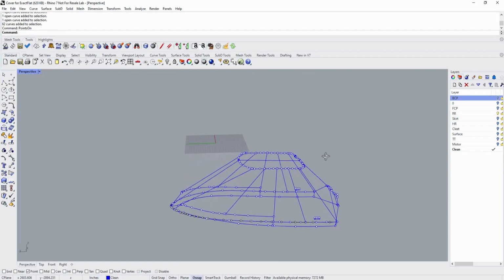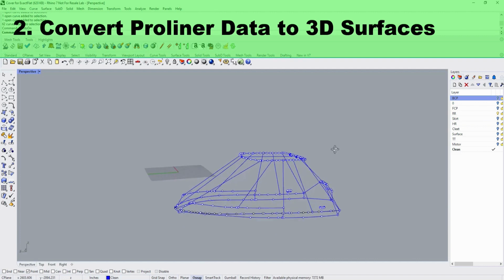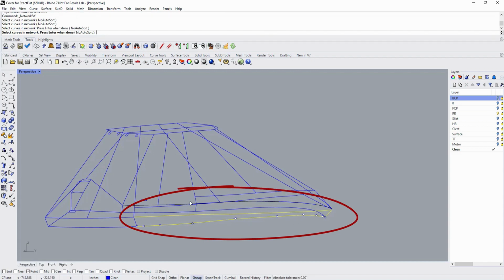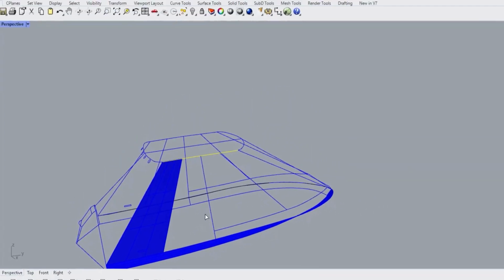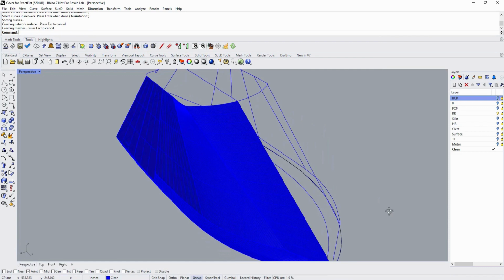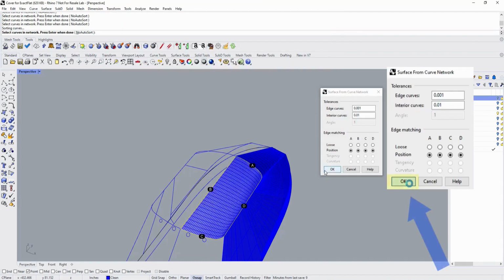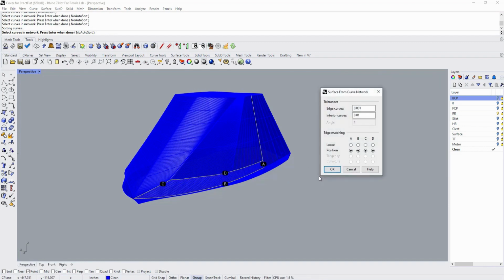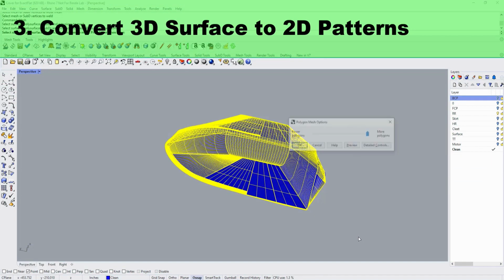How to Make Better Marine Canvas Faster. Proliner to Pattern. Step 2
Step into the world of precise pattern creation for marine canvases with ExactFlat 3D to 2D digital patterning software. In this captivating video, we unveil the essential second step in achieving accurate and efficient patterns. Join us as we guide you through the process of converting Proliner data to 3D surfaces, equipping you with the knowledge to seamlessly transition from measurements to tangible patterns.

Throughout the video, we provide a comprehensive tutorial, ensuring you gain a clear understanding of the steps required to convert Proliner data into 3D surfaces using ExactFlat software. Witness the powerful transformation as we guide you through the three key steps: creating a points network, capturing curves, and generating 3D surfaces.

We begin by exploring the creation of a points network, demonstrating how ExactFlat software organizes the Proliner data into a structured and comprehensive system. Witness how the software intelligently connects the data points, creating a reliable foundation for subsequent steps.

Next, we delve into capturing curves, showcasing ExactFlat's intuitive tools for extracting precise curves from the Proliner data. Learn how to refine and optimize the curves, ensuring they accurately represent the geometry of the marine canvas.

Finally, we guide you through the process of creating 3D surfaces, where ExactFlat software converts the captured data into tangible and accurate 3D representations of the marine canvas. Experience the power of technology as the software seamlessly constructs the surfaces, providing you with a solid foundation for the next step in the pattern creation process.

By the end of this video, you'll possess a clear understanding of how to convert Proliner data to 3D surfaces using ExactFlat software. With this knowledge, you'll be ready to proceed confidently to step three: converting 3D surfaces to 2D patterns.

Whether you're an experienced marine canvas professional aiming for flawless patterns or an enthusiast eager to unlock the full potential of digital patterning, this video is a must-watch. Embrace the precision and efficiency of ExactFlat software as you seamlessly convert Proliner data into accurate 3D surfaces.

Don't miss out on this captivating tutorial that sets the stage for your pattern creation success.